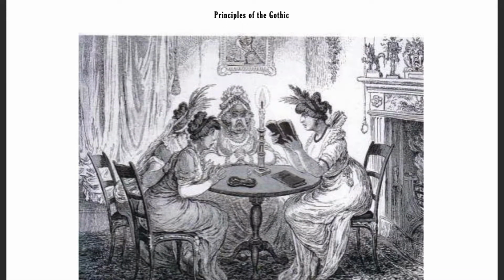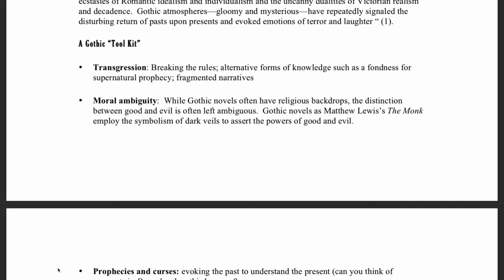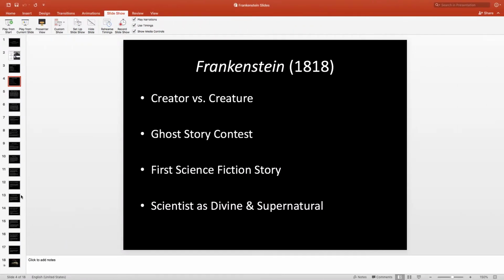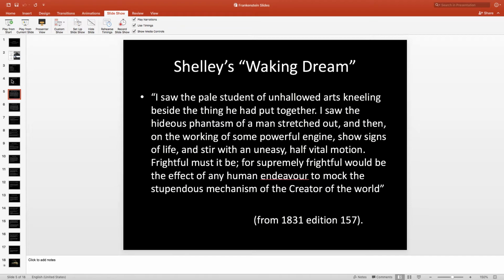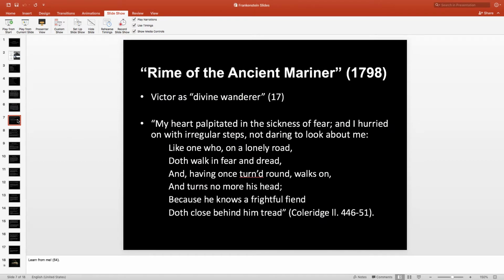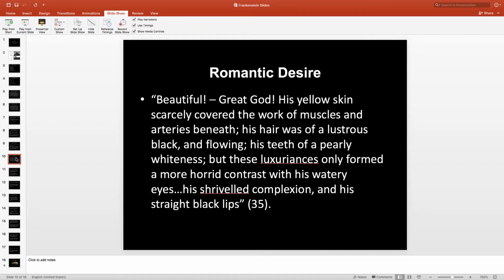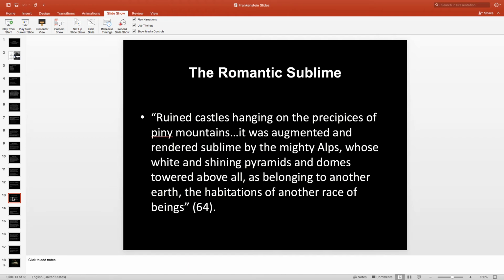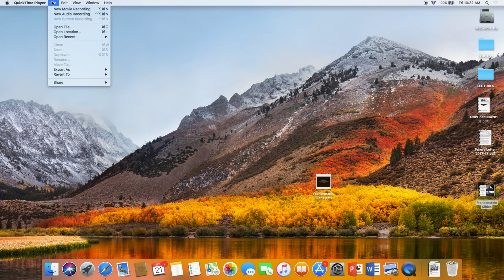Victorian P&P Videos